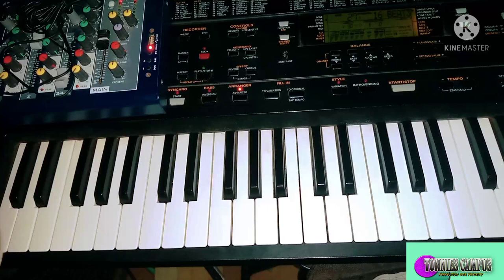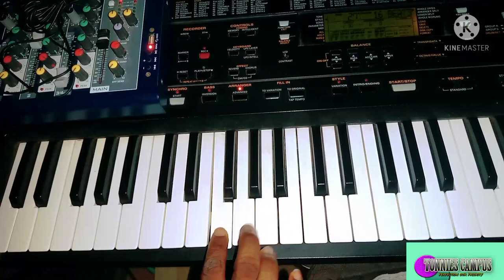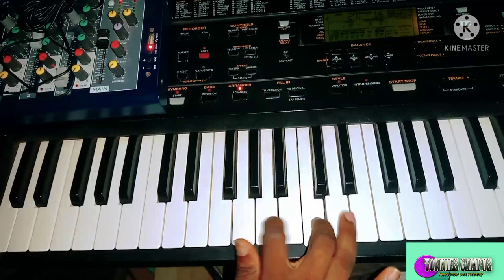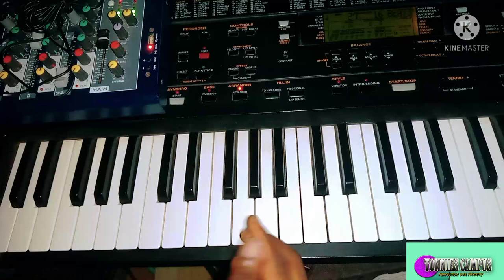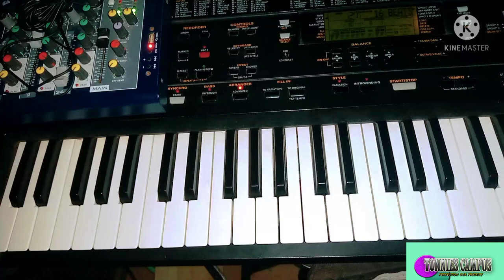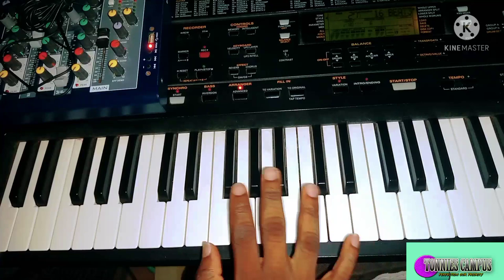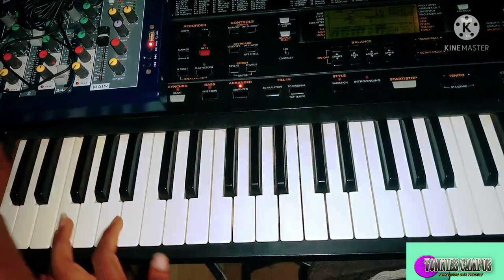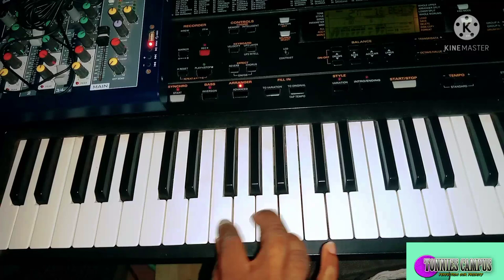Hot Praises piano Tutorials (Piano Scales)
this Tutorial is going to teach you how to play basic piano scales such as pentatonic and minor blues scales...